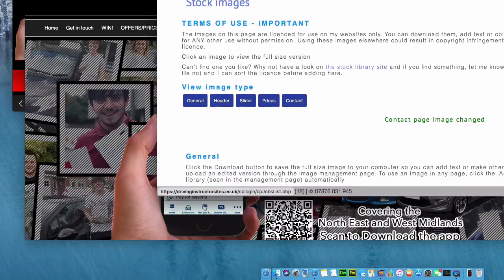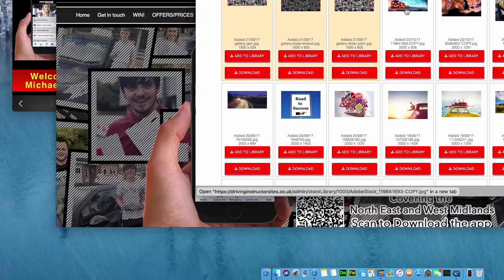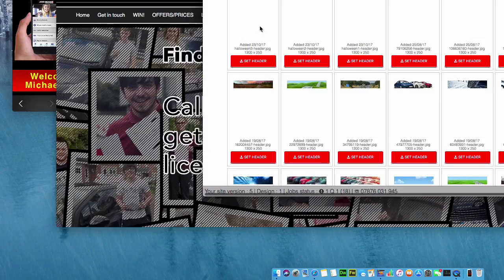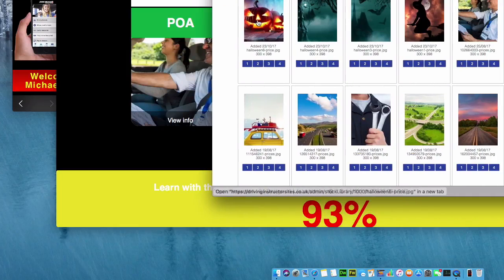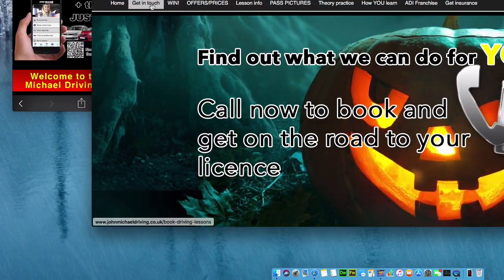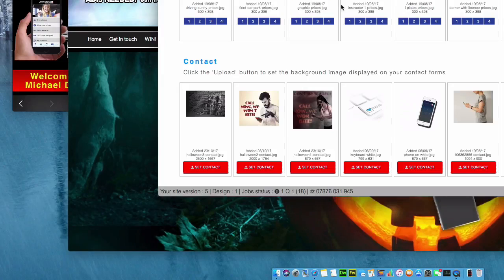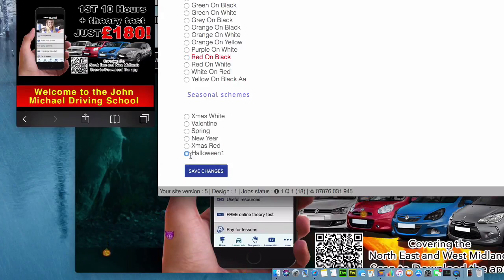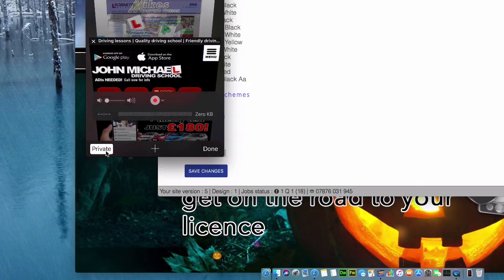Halloween theme pics for your site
Control panel : Adding seasonal themed images to your site